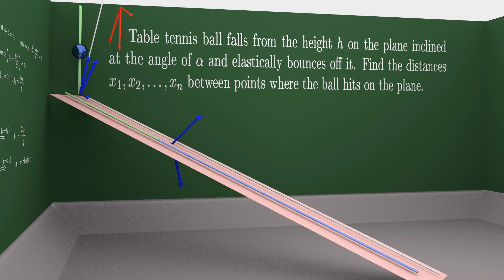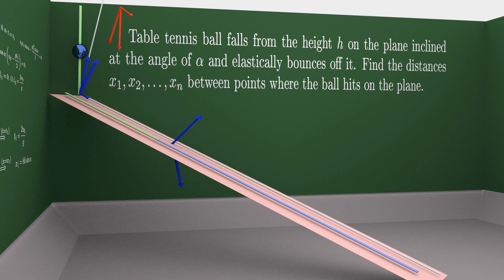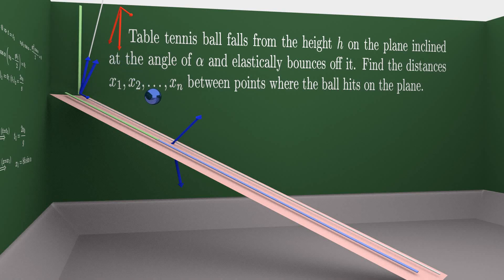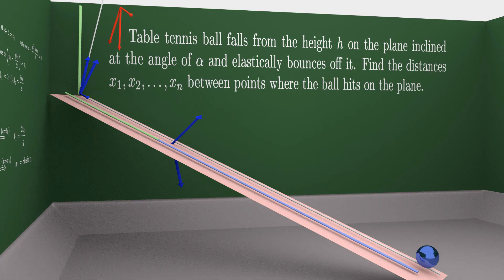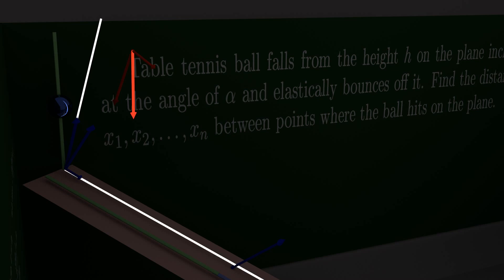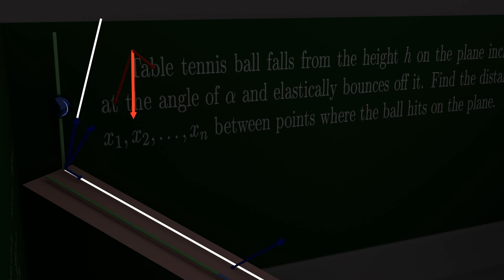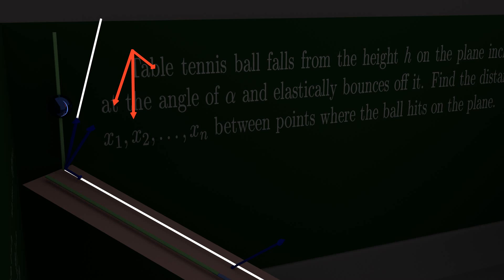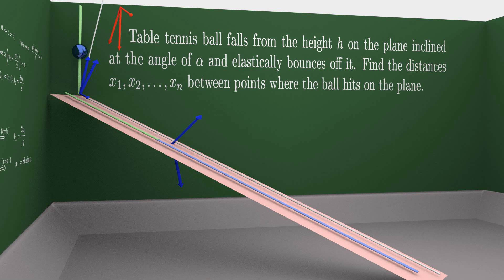Bouncing ball. Inclined plane.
Table tennis ball falls from the height h on the plane inclined at the angle of alpha and elastically bounces off it. Find the distances x1, x2...,xn between points where the ball hits on the plane.